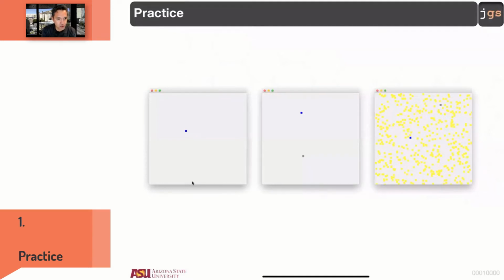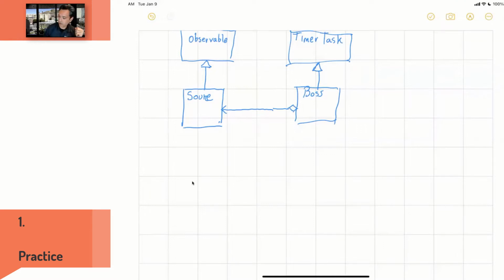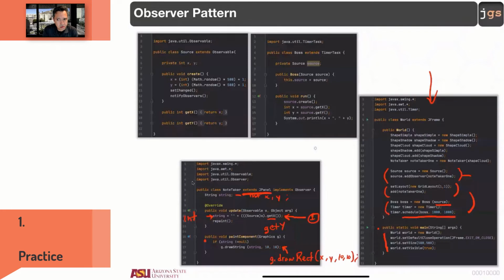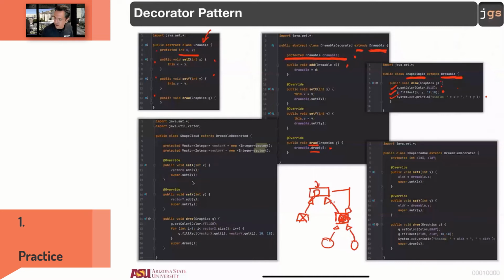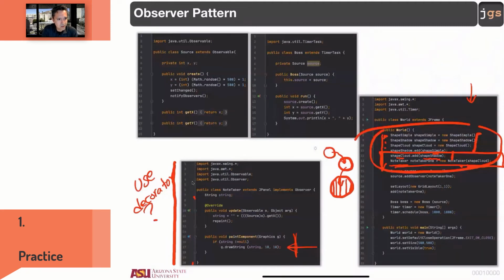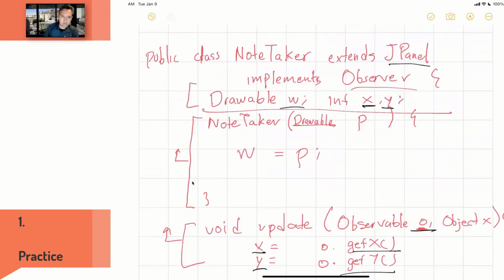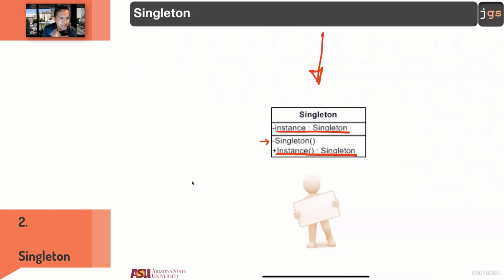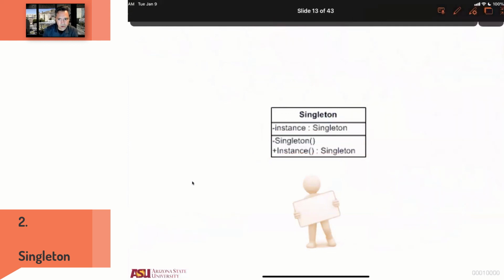CSE460 | Software Analysis and Design | Singleton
Lecture 17. Singleton
Spring 2021